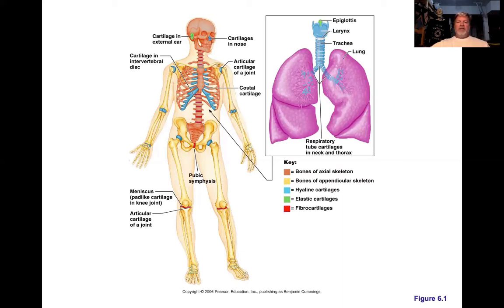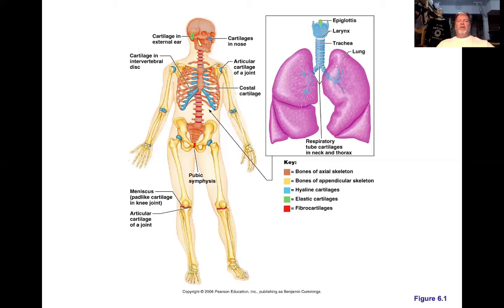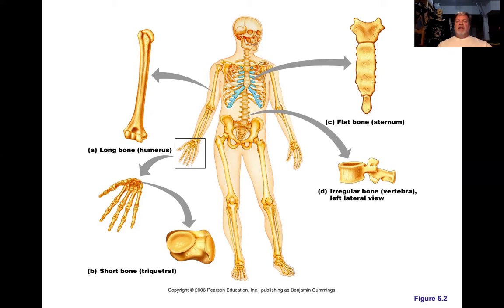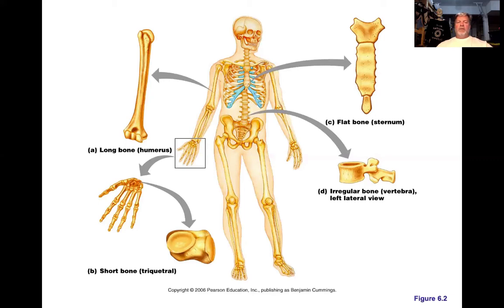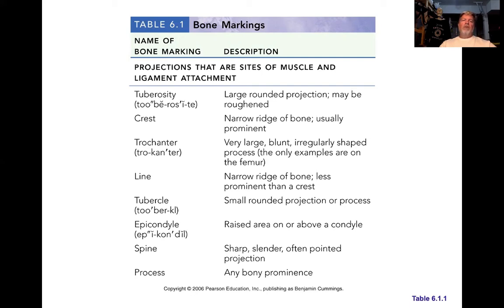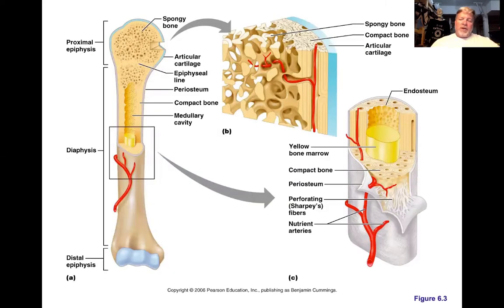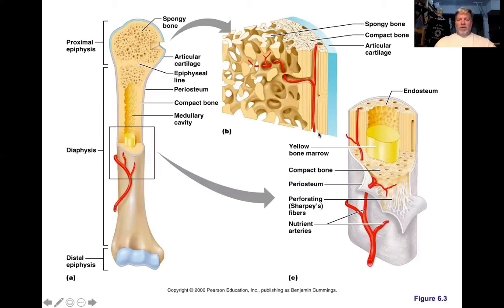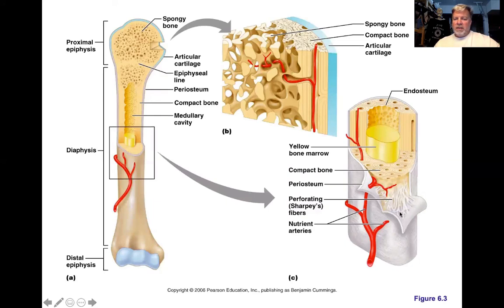Bone Tissue 1